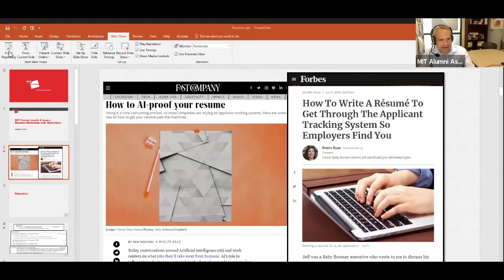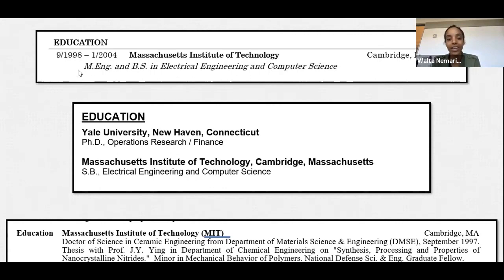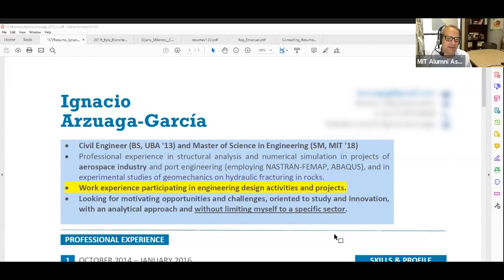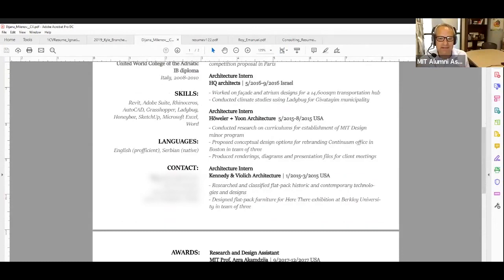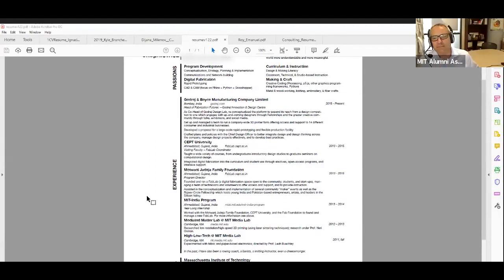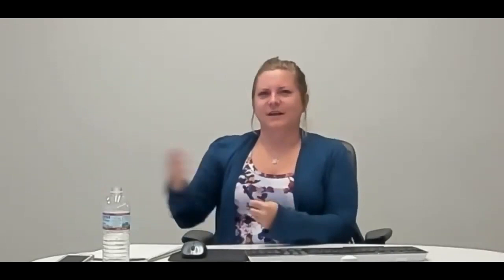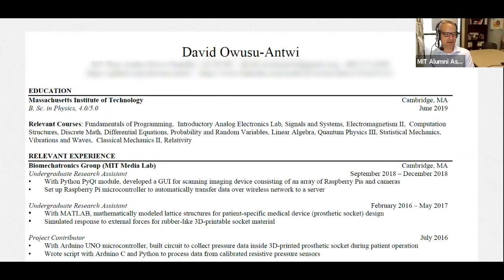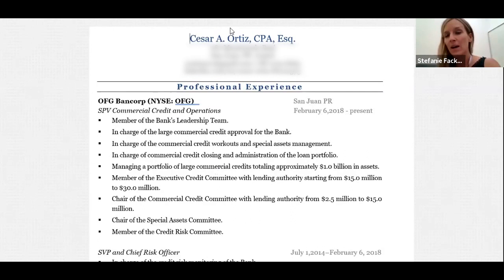Career Lunch & Learn: Resume Workshop with Recruiters (Aug. 2019)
What do recruiters, headhunters, technical sourcers, talent acquisition teams, and hiring managers prioritize when they read a resume or cover letter?

How much should one emphasize experience over skills/education? And how can a resume work best for you in extremely competitive job searches for prized positions?

In this Career Lunch and Learn webinar, recruiters from three top employers of MIT alumni will discuss some of their personal preferences, some of the best resumes they've seen, and their live reactions to some voluntarily pre-submitted resumes from fellow alumni.

Panelists:
Stefanie Fackrell, Samsung Research America
Kimberly Howell, Wayfair
Walta Nemariam, Netflix

For more information on MIT Alumni Association Career Lunch & Learns,